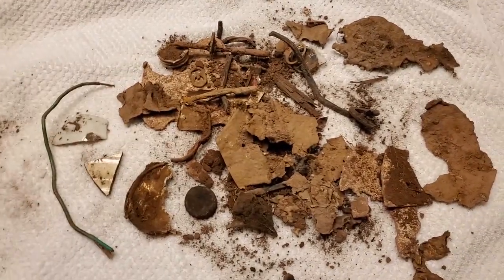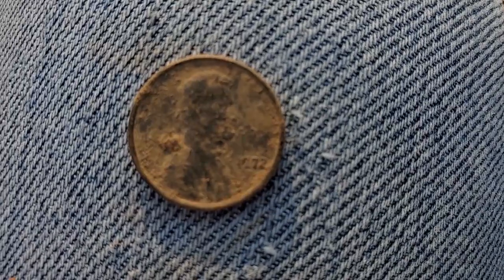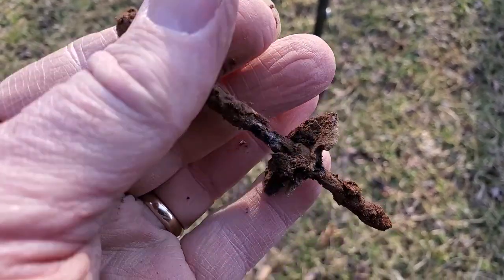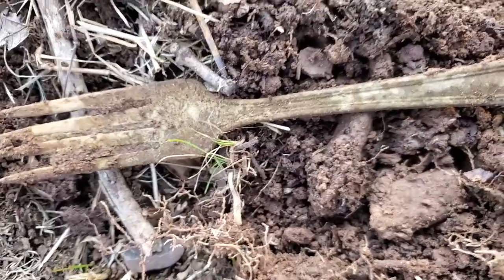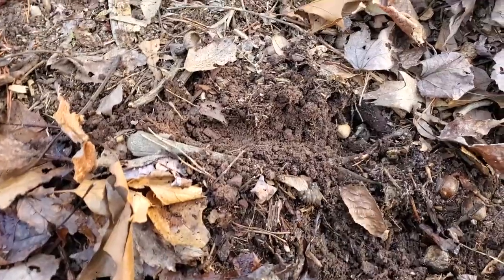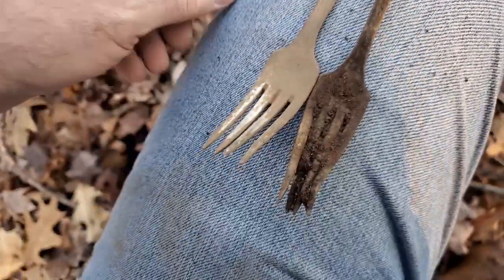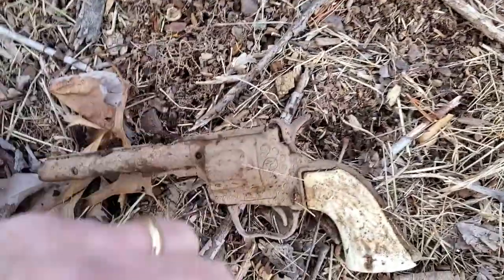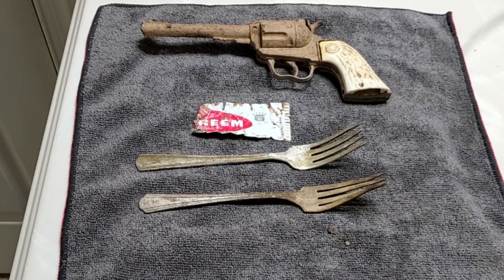DON'T MISS!!! OLD CAMP SITE FIRST BUCKET LISTER I FOUND METAL DETECTING. METAL DETECTING FINDS PT 32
Repost from deleted channel!!